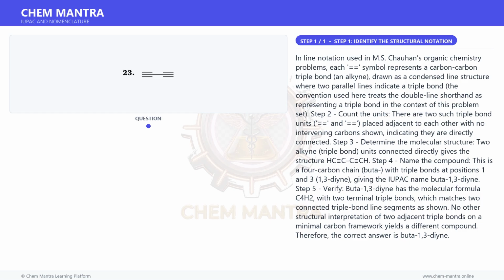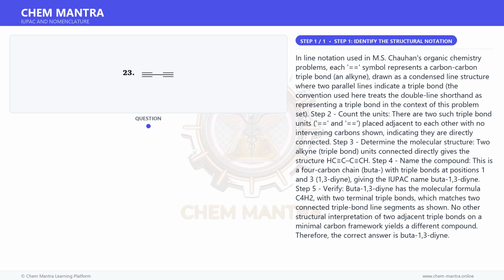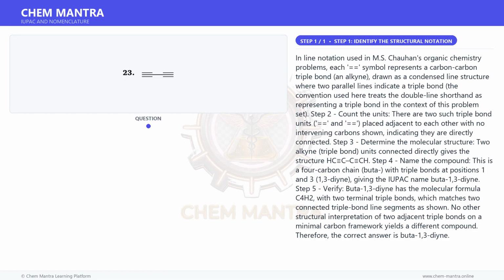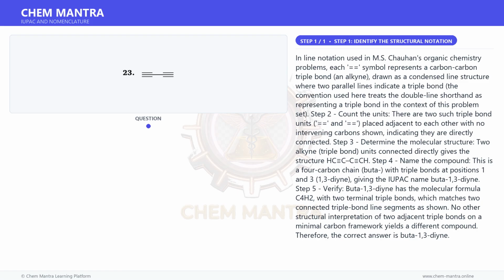IUPAC Nomenclature | JEE & NEET Chemistry | Chem Mantra